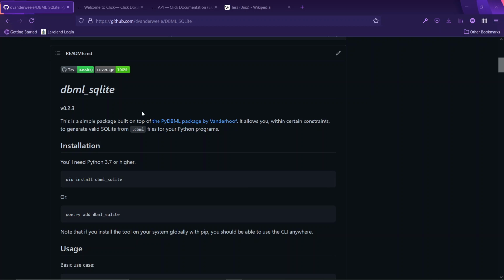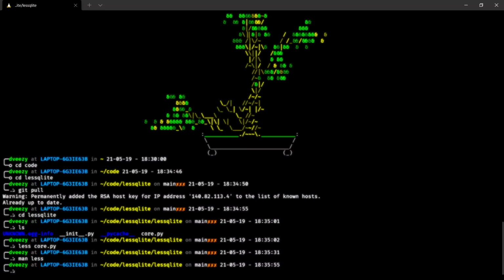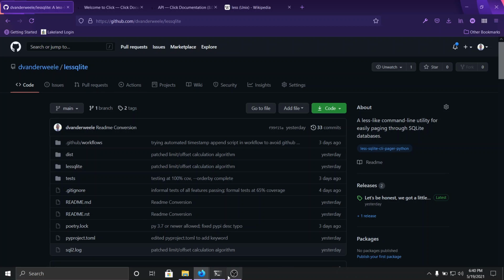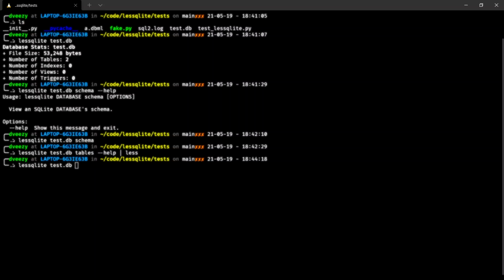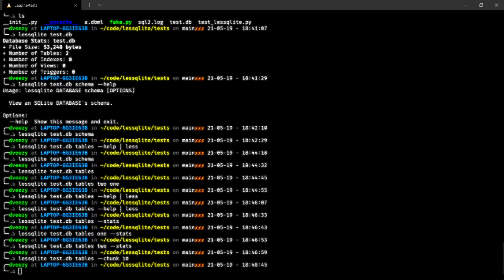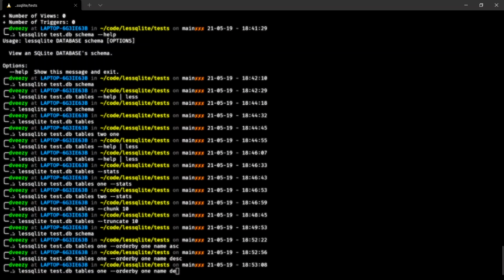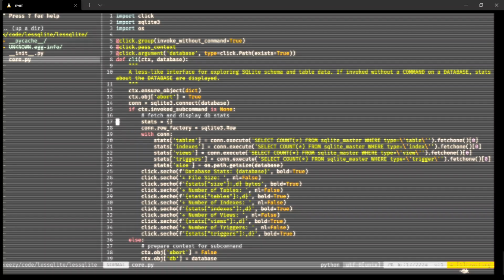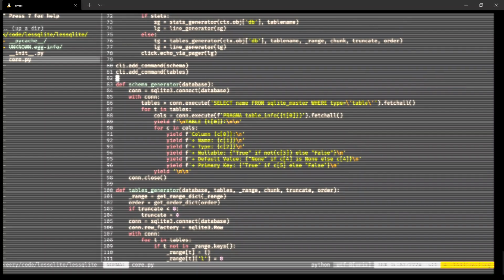lessqlite: The Easiest Way to Browse through SQLite Database Files in Your Terminal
lessqlite is a free command-line utility written in Python providing a pager-based interface (like Unix less) for exploring, browsing, and scrolling through SQLite databases in your terminal.

The program is powered by generator functions so that even SQLite databases of very large sizes can be paged through easily.